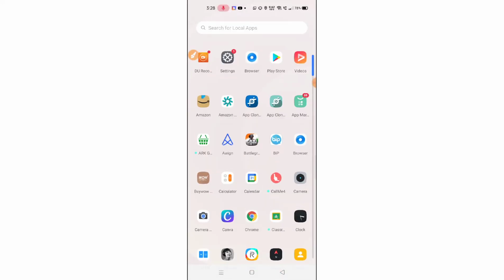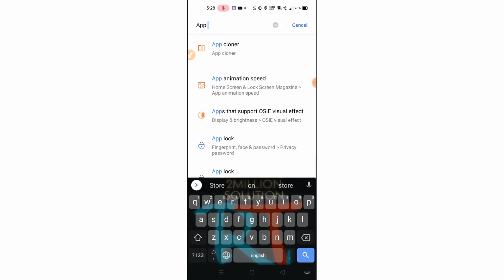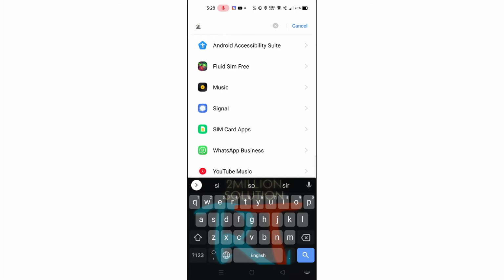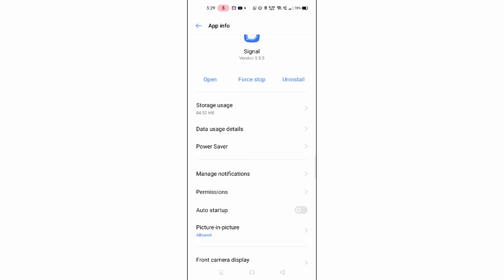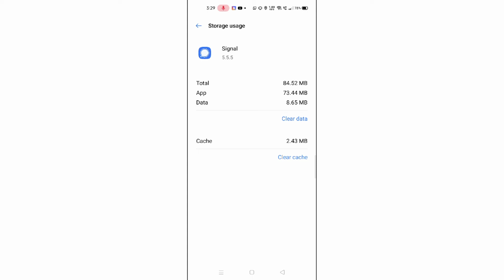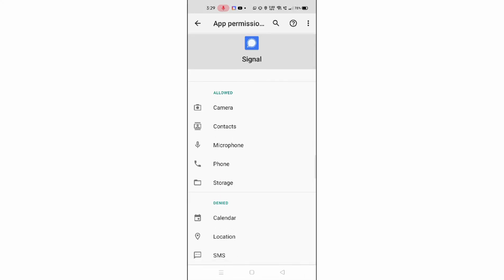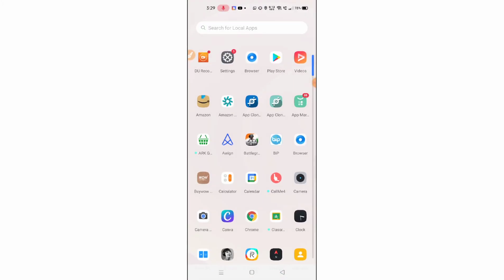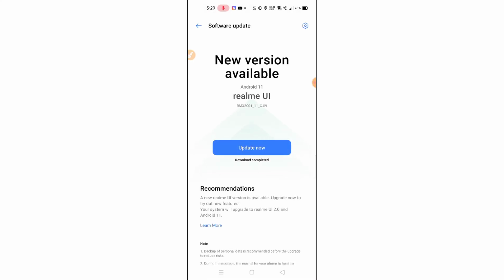How To Fix Signal App Not Working Problem Solved